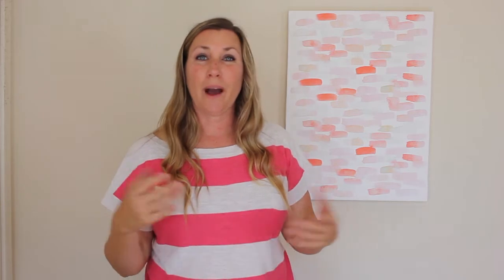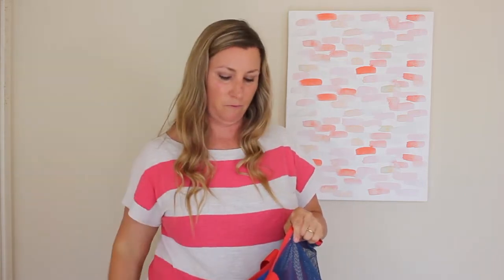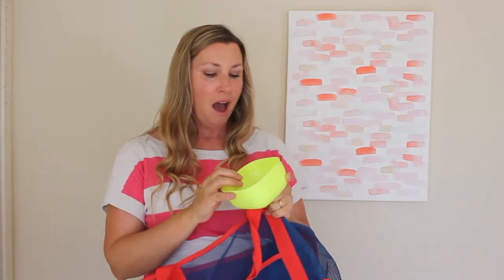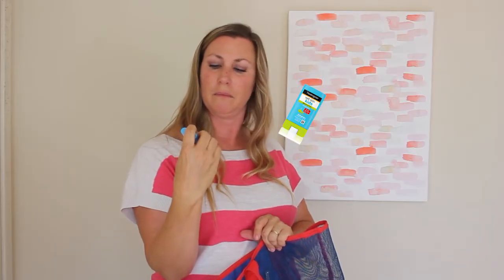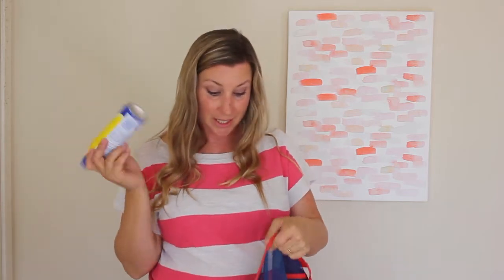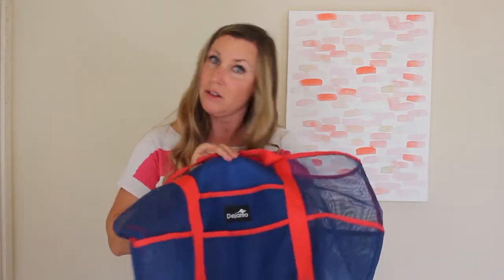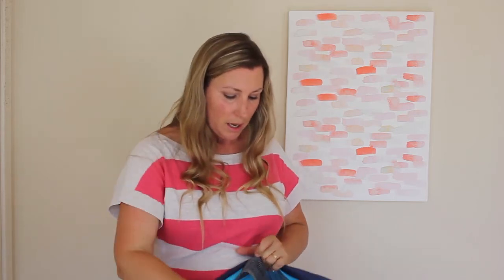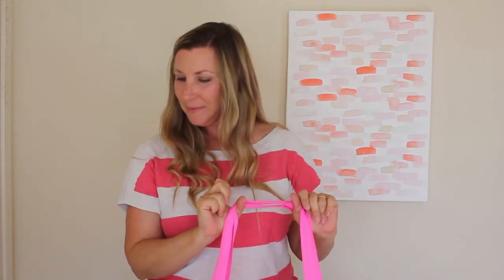You'd be Surprised What's in my Beach Bag!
People always ask what things you should bring for a beach trip with kids. So today I'm sharing what I take to the beach with me. I pack light -  except for sunscreen! I bring lots of sunscreen.

See my original "How to Have an Epic Beach Trip"